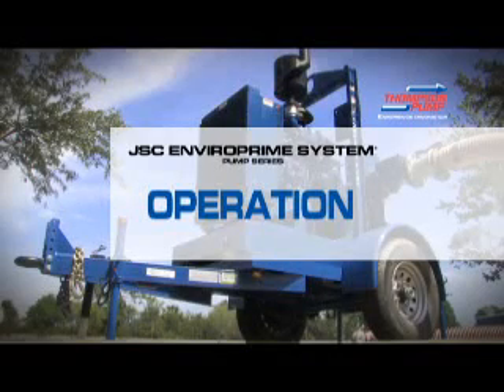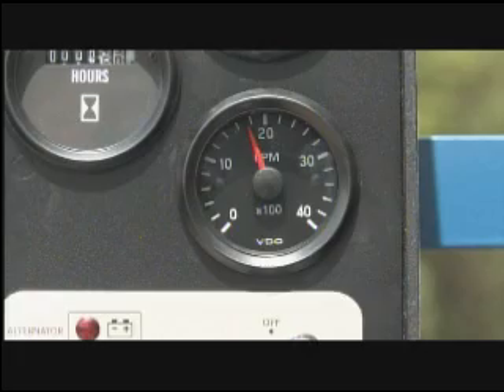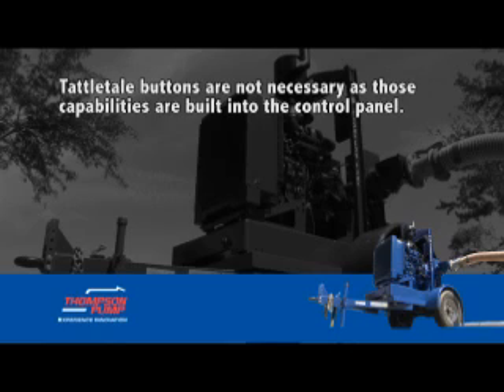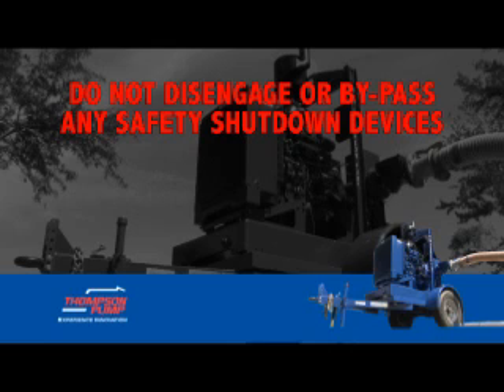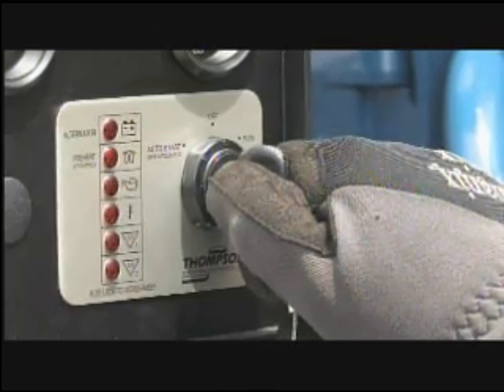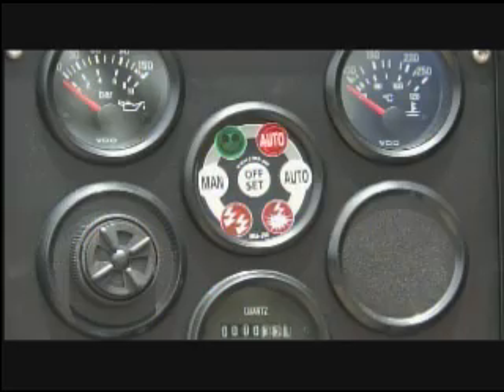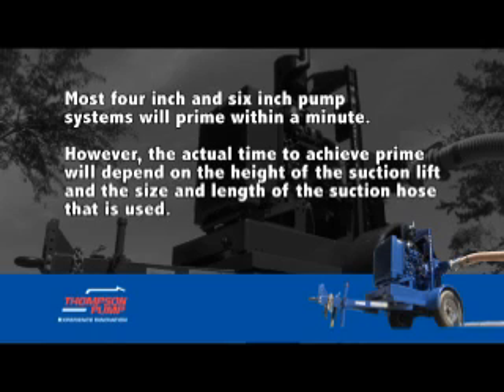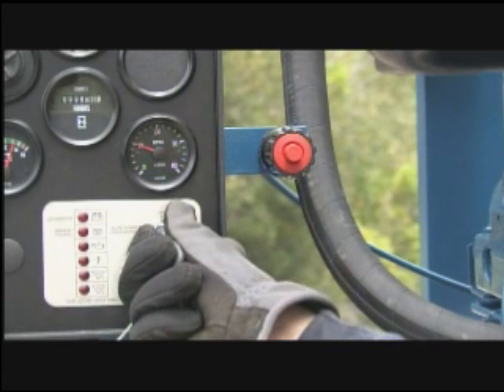JSC Enviroprime® - Pump Operation & Control Panel - Chapter 5 of 7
Thompson Pump JSC Enviroprime® - Pump Operation & Control Panel - Chapter 5 of 7
We will demonstrate proper start-up and operation methods using Thompson's EP-750 Control Panel.  The panel is simple to operate and, although it has many advanced features, it is similar to other control panels.

The control panel on the diesel engine includes the tachometer, which displays the speed of the engine and pump end, the hour meter, which records how many hours the engine has run, the oil pressure gauge, the water temperature gauge and the volt meter, showing the performance of the alternator. Tattletale buttons are not necessary as those capabilities are built into the control panel.

Gauges are set to shut down the engine automatically if certain extreme conditions exist. If oil pressure drops to 20 psi, or, if the water temperature in the cooling system rises to 230 degrees Fahrenheit, the engine will automatically shut down. DO NOT DISENGAGE OR BY-PASS ANY SAFETY SHUTDOWN DEVICES!

This is a dry priming pump, thus it is not necessary to fill the pump casing with water before starting.

To start the pump to run in manual control mode, simply turn the key to the far right and release.
To start the pump to run in automatic control mode, begin by manually testing and operating the float system
Then, turn the key to the far left and press "auto".
Once the engine has started, raise the rpm to approximately 1,800.  As soon as priming is achieved, adjust the speed according to the pump application. Most four inch and six inch pump systems will prime within a minute.  However, the actual time to achieve prime will depend on the height of the suction lift and the size and length of suction hose that is used.

Shutting off your Enviroprime® pump is easy:
Simply adjust the throttle controls down to idle speed.
And turn the key to the off position.